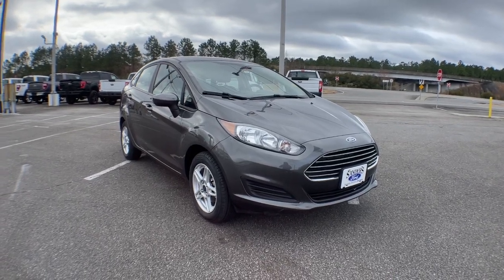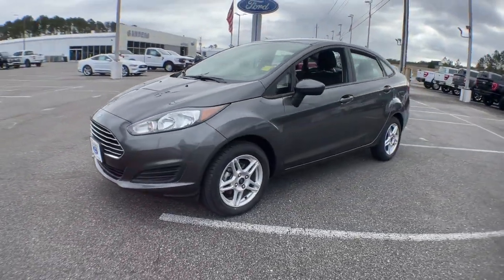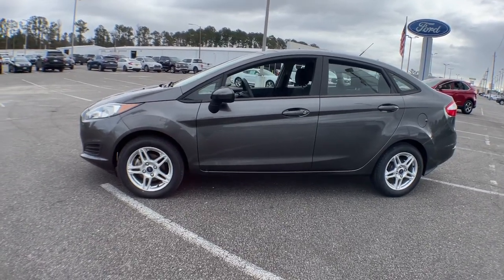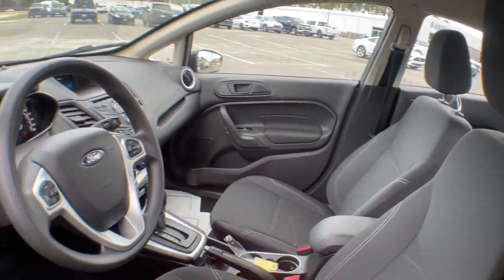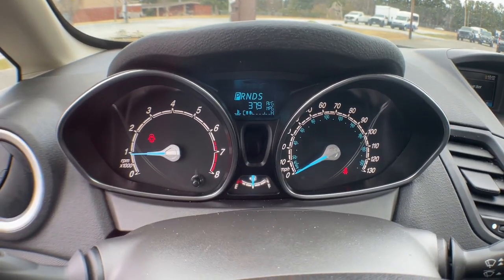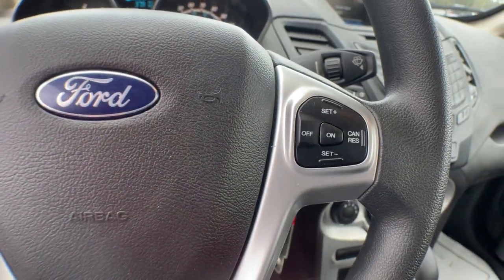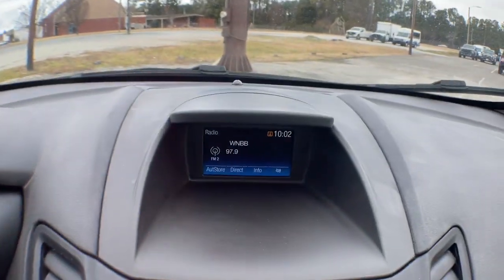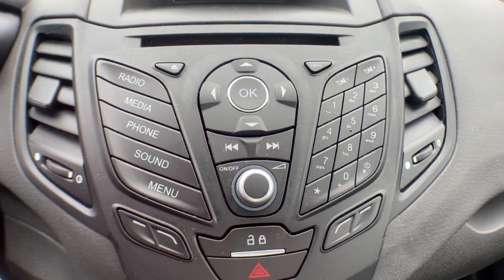2019 Ford Fiesta Jacksonville, Swansboro, New Bern, Burgaw, Wilmington, NC C9267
Magnetic Used 2019 Ford Fiesta available in Jacksonville, North Carolina at Sanders Ford. Servicing the Swansboro, New Bern, Burgaw, Wilmington, NC area.

Sanders Ford
1135 Lejeune Blvd.